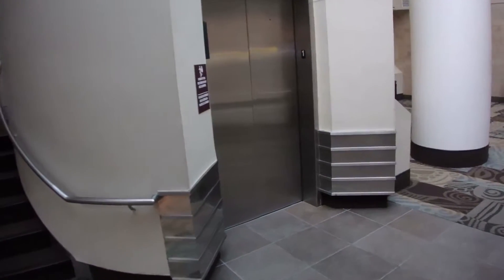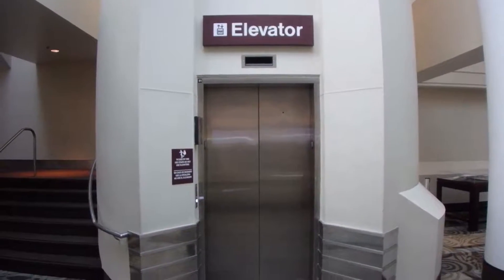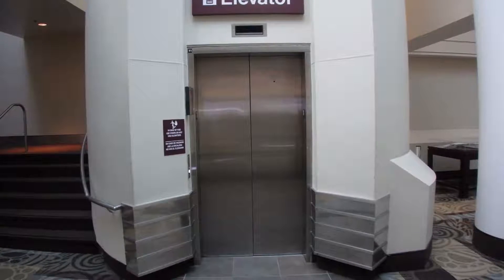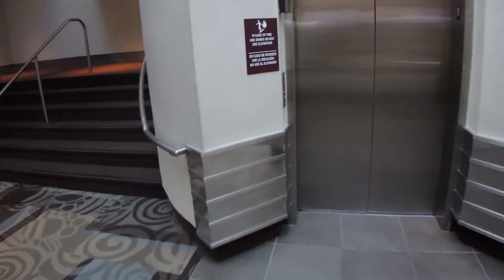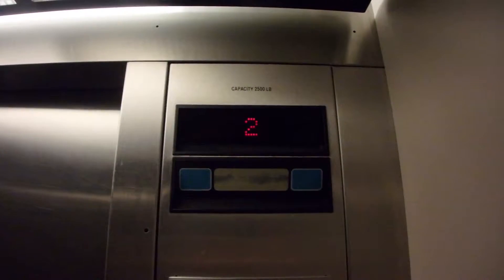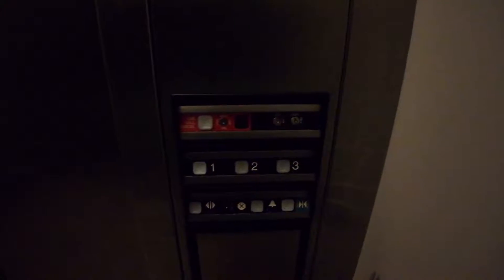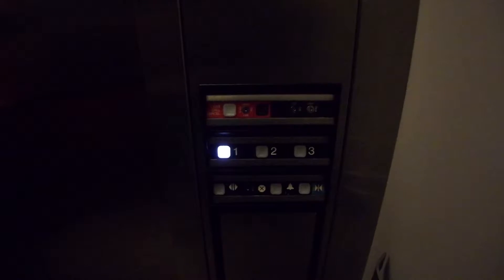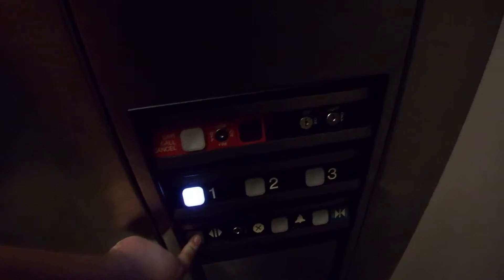Original 1987 Dover Impulse Oildraulic Elevator at BNA Airport in Nashville, TN